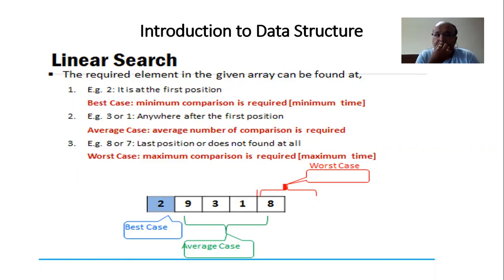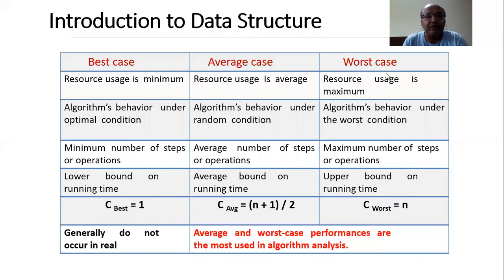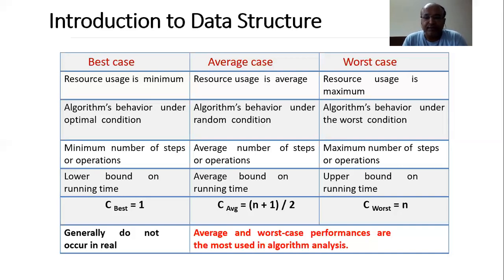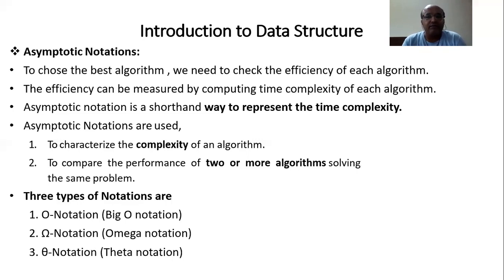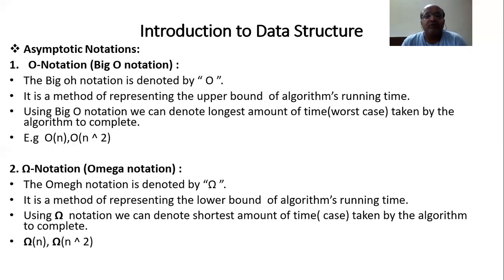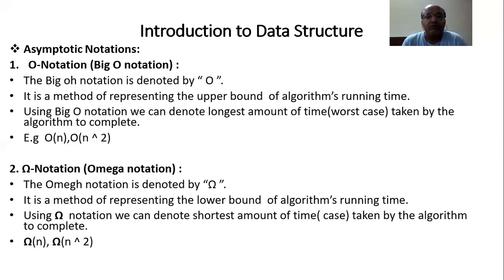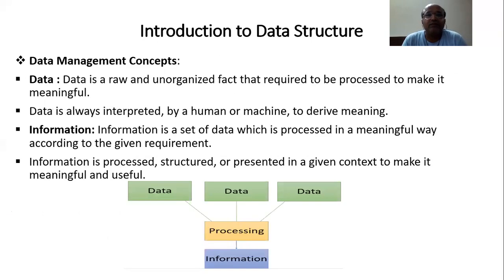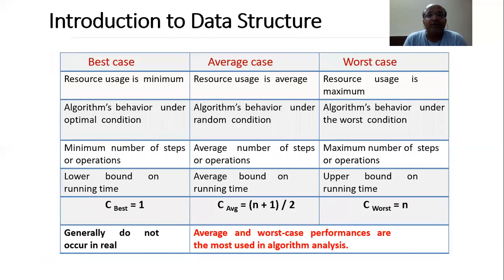Data Structure | Unit-1 | Lecture-5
Important Question/MCQ:
Topic Coverd: Comparison of Best,worst and Average case Analysis | Asymptotic Notation